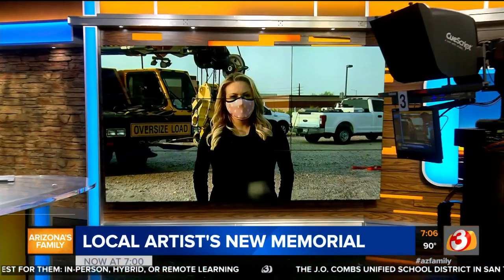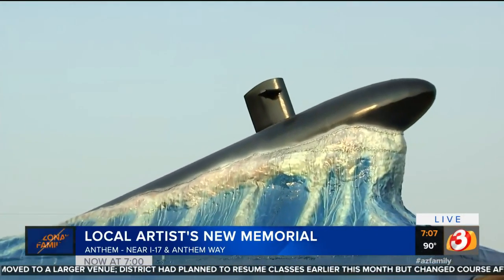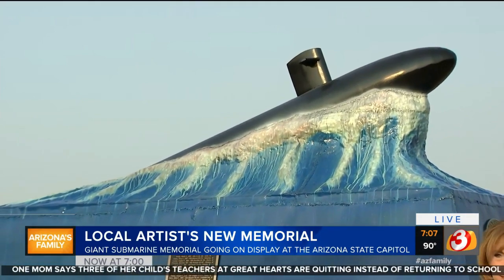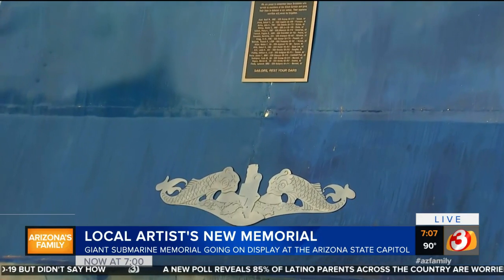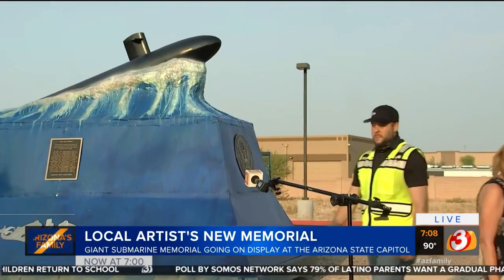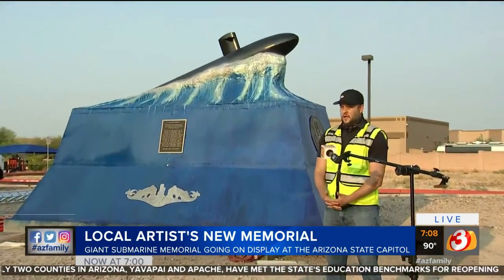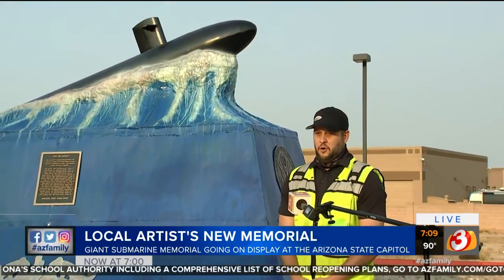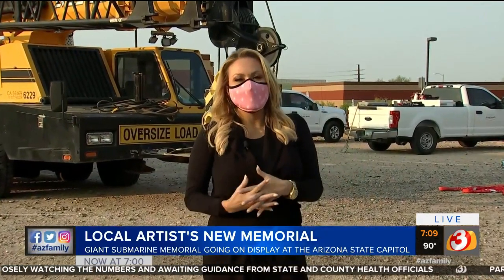First look at memorial honoring Arizona's submarine veterans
Local artist Renee Palmer Stevens is behind a new monument honoring those who have served our country in submarines. The Arizona Silent Service Memorial is set to be unveiled at Wesley Bolin Plaza in Phoenix next month.